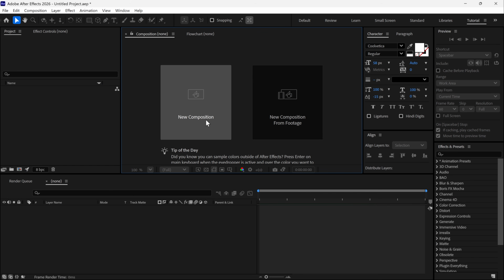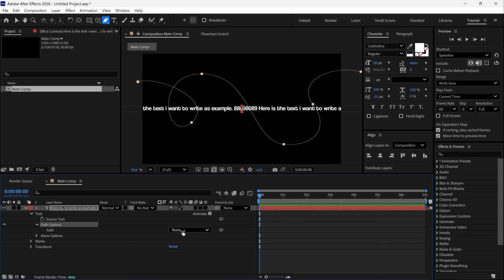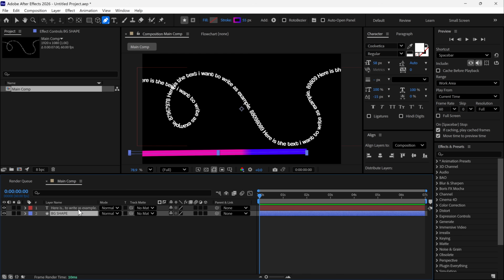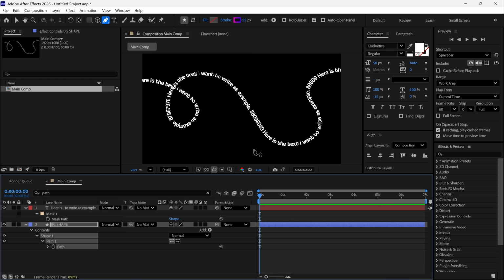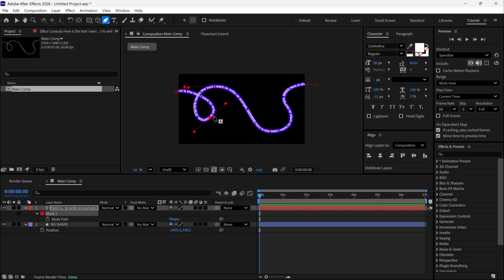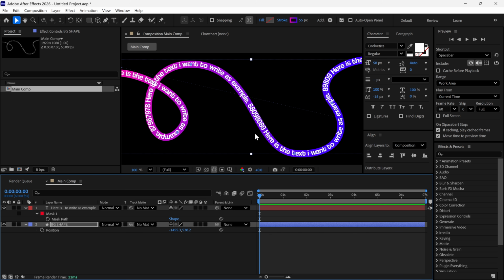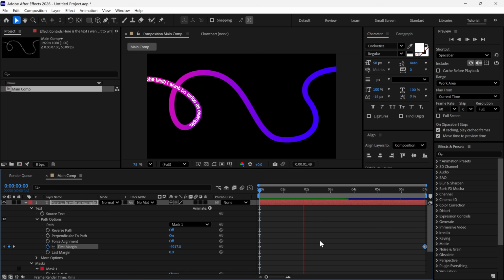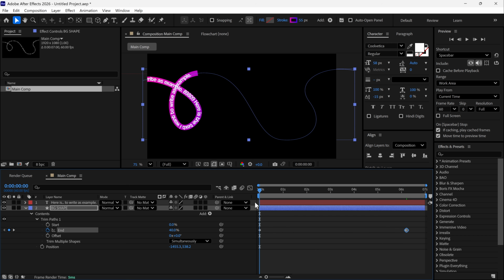Animate Text Along Path in After Effects | Advanced Tutorial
Animate text along any path in After Effects using advanced techniques.
In this After Effects tutorial, I will show you how to create professional text along path animations where text or entire text strips smoothly follow any custom path. You will also learn how to customize background shapes, colors, and motion to create modern motion graphics animations.

In this tutorial you will learn:
✓ Text along path animation
✓ Advanced path animation techniques
✓ Custom shape background animation
✓ Dynamic text movement on curves